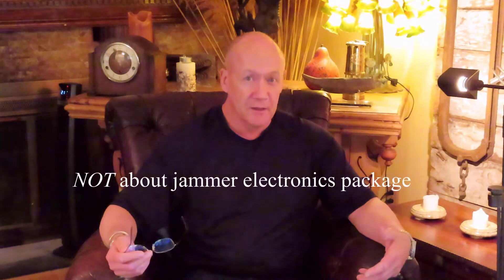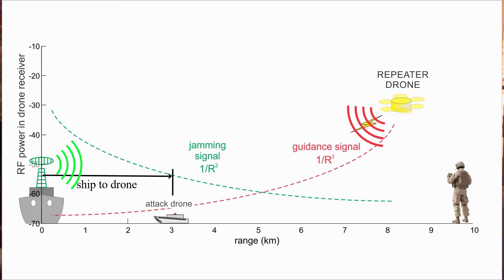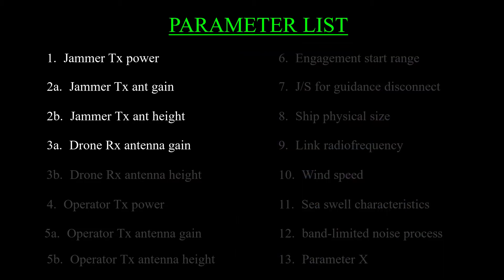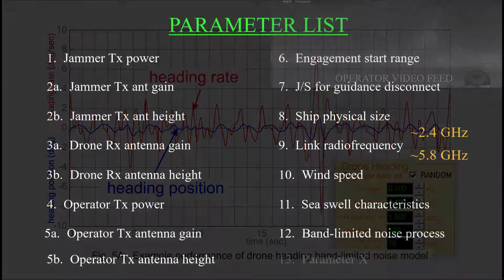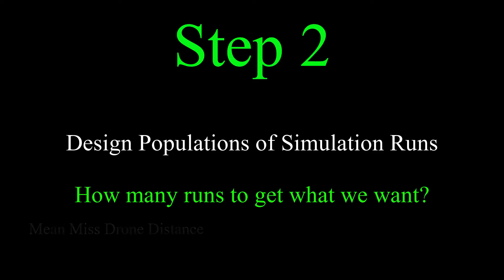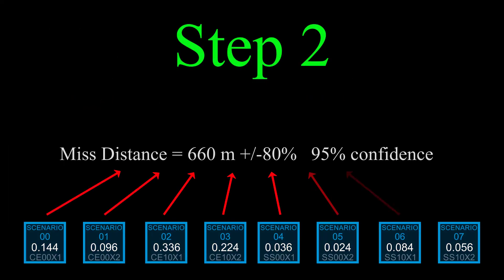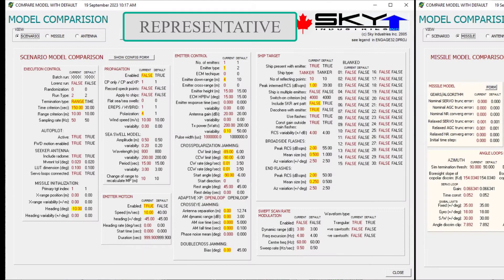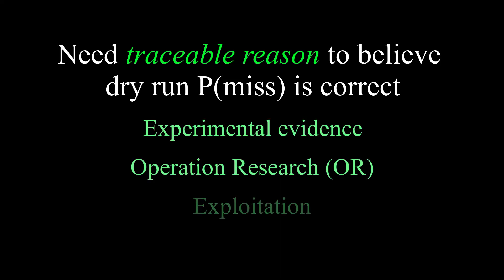How to Design a Counter Drone Jammer PART II 04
This video is the second of three videos about a methodology to choose selected parameters for a jammer to counter naval anti-ship drones, guided by an operator using a video link.